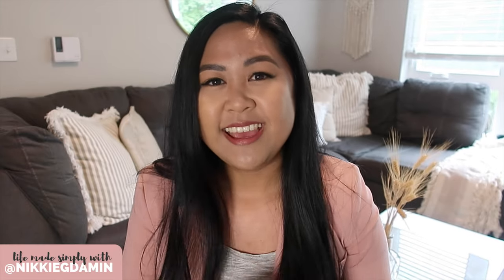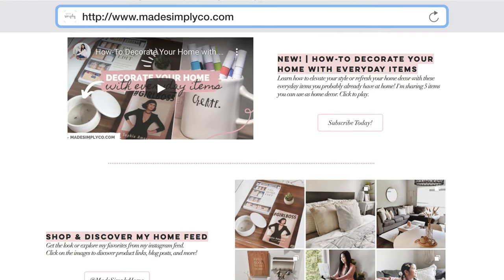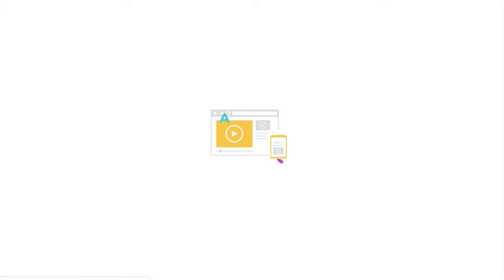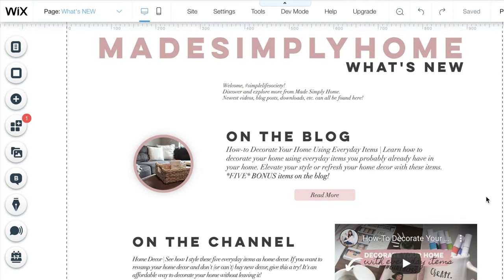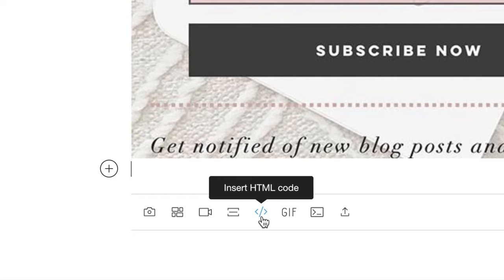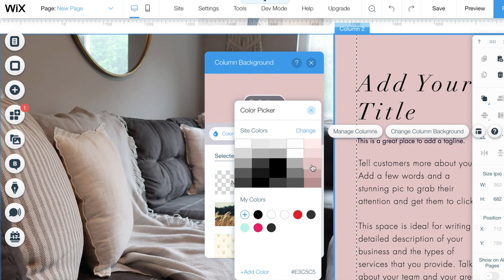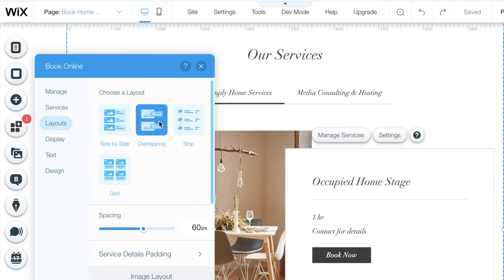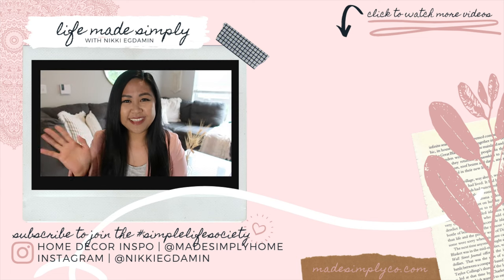How To Build A Website with WIX! | Personal Branding and Design Tips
Build your own custom website with WIX! I use WIX for my home and lifestyle blog and services I'm able to customize each aspect of my website to fit my needs and tailor it to my branding. I hope this helps you when deciding what Wix plan is right for you! I'll be sharing the types of premium plans that are available, what tools I use to customize my website, how to manage your pages and blog, and dashboard features. Time stamps are provided below!

▷ Time Stamps
WIX Premium Plans 2:21
WIX Editor Tools and Menu 2:47
Site Menu and Managing Pages 3:49
Create an About Page 3:57
Page Elements I Use 4:08
Creating a Blog Page 4:30
Writing a Blog Post 5:10
Customizing Page Elements 5:50
Editing for Mobile 7:00
WIX App Market 7:27
Adding WIX Bookings/Services 7:59
Publishing Your Site 8:27
WIX Dashboard Features and Analytics 8:40